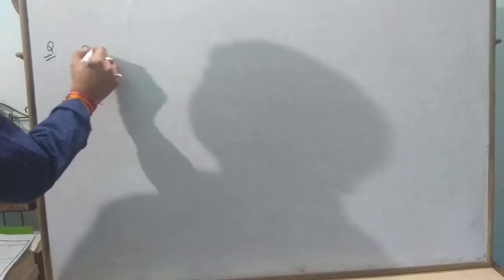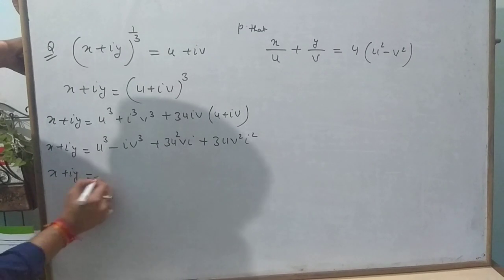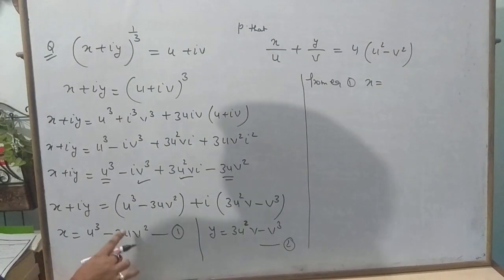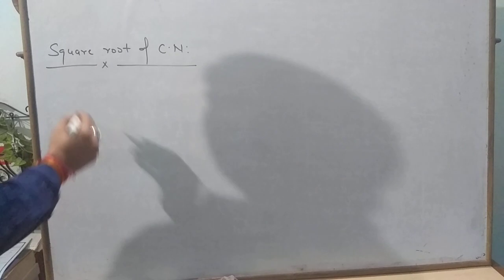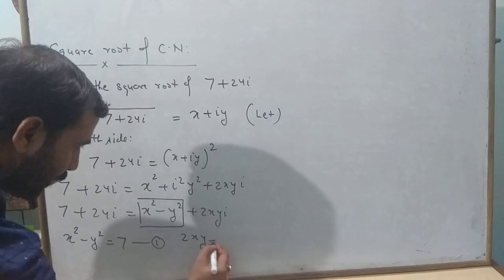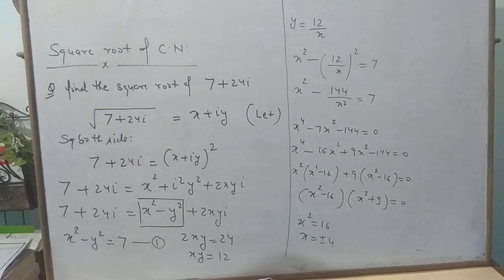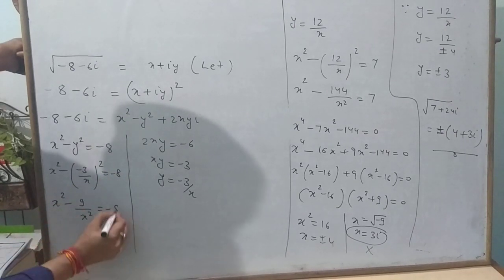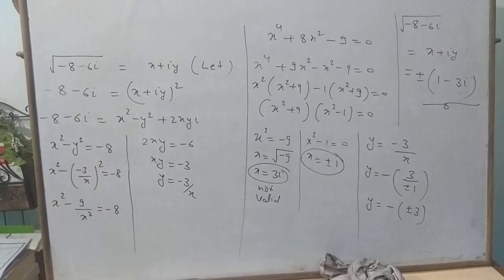COMPLEX NUMBER ( PART 7) CLASS 11 ISC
To Find the Square Root of Complex Number.